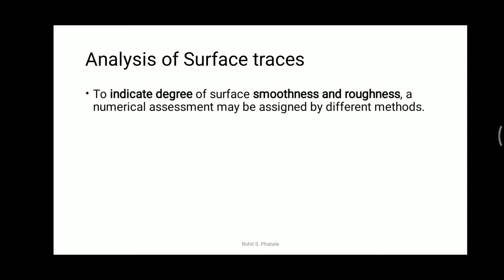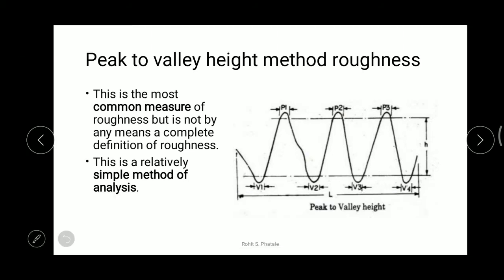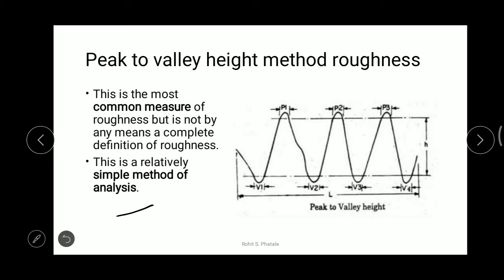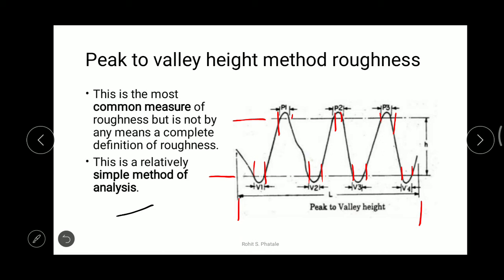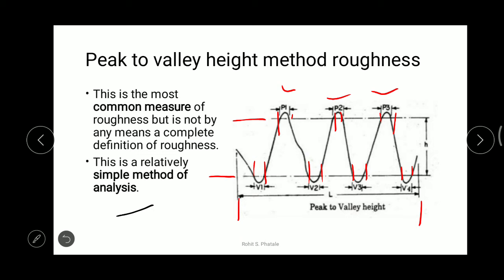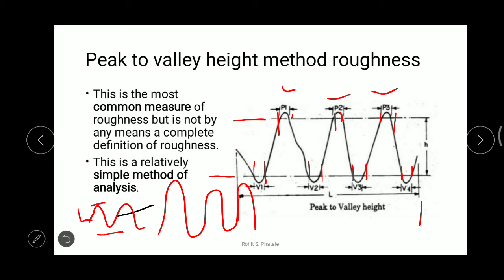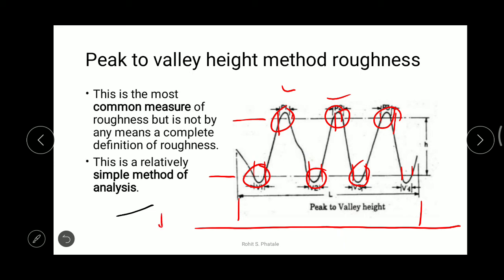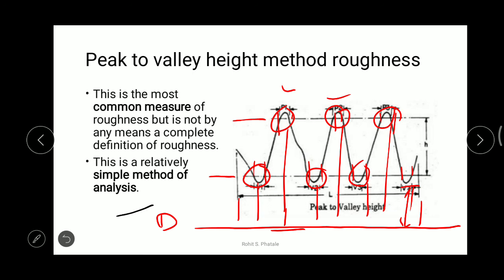2.9 Analysis of surface traces | Peak to valley height method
To indicate the degree of surface smoothness and roughness, a numerical assessment may be assigned by different methods.

The different methods are-
a. Peak to valley height method roughness
b. The average roughness method
      -Centreline average method
      -Root mean square value method
c. Form factor and
d. Bearing curve.

Peak to valley height method-

This is the most common measure of roughness but is not by any means a complete definition of roughness.

This is a relatively simple method of analysis.

In this method, the maximum depth is accepted as the measure of roughness.

The disadvantage of this method is that it may read the same “h” for two largely different textures.

To overcome this lack of representation, the ten-point height average is used.

This is determined by drawing the line parallel to the general lay of the trace.